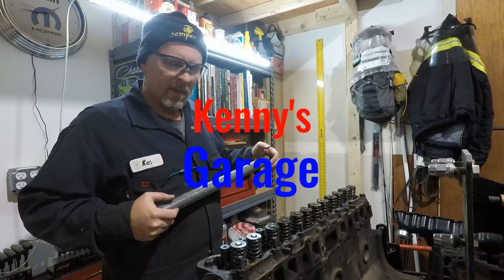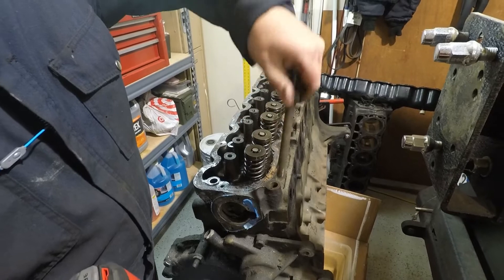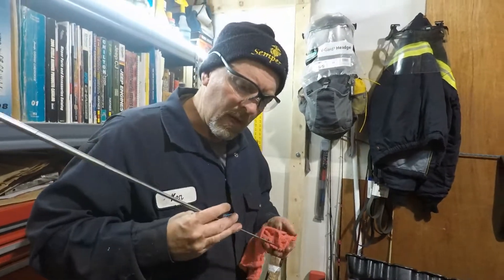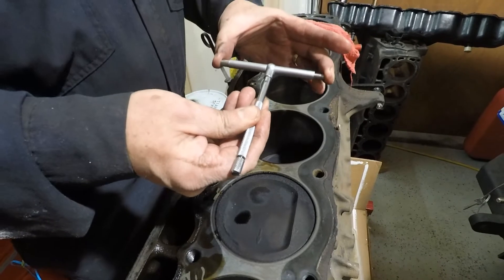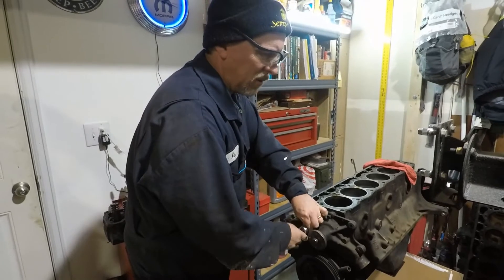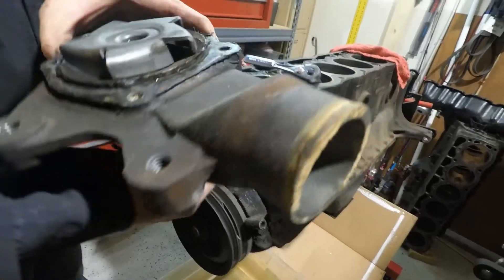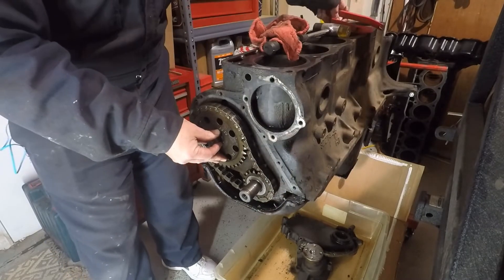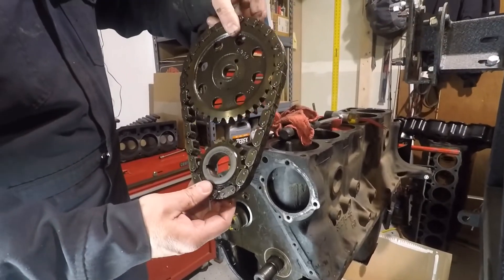Episode Three - 4.2 Liter 258 CID Jeep Rebuild (Cylinder Head + Lifters + Timing Chain + Water Pump)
In this episode of our rebuild series, the cylinder head, lifters, timing chain, and the water pump are all removed.
We also measured the bores to find that they were all 60 thousands of an inch over.

Please leave any questions or comments in the comment section.